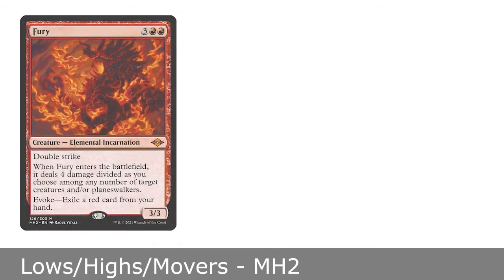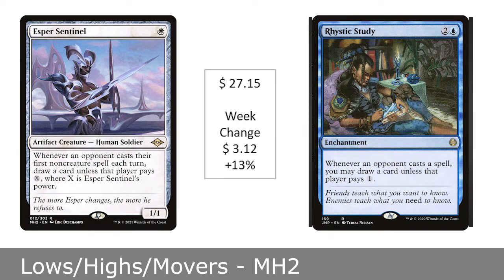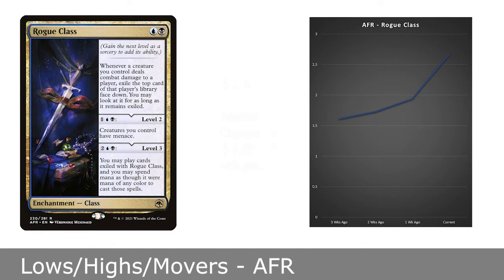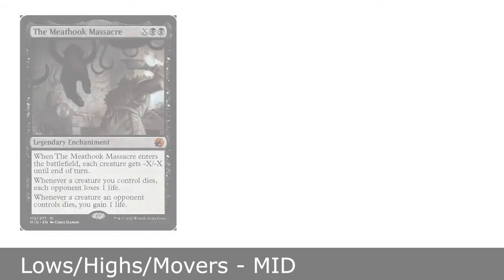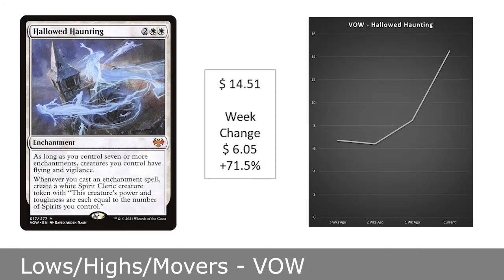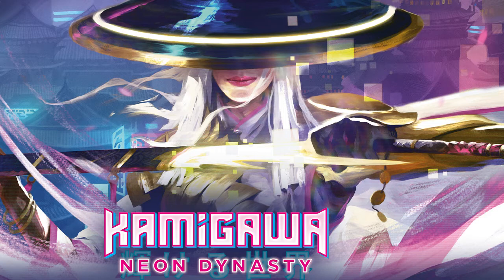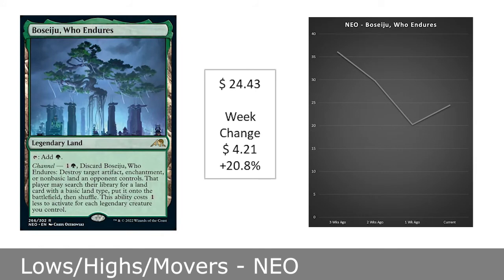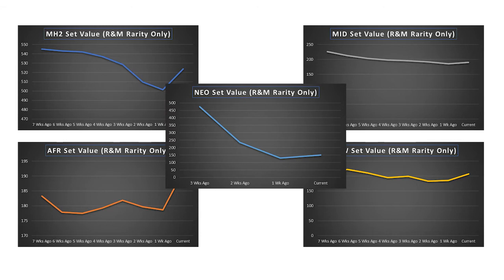MTGMoxBox EP130 | Set Price Monitor Series Feb 2022 Kamigawa: Neon Dynasty has arrived!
This video series will look at price movements of cards in recently released Magic the Gathering sets.  We’ll highlight top movers in both directions and try to point out any trends we’re seeing in the data.  You can use this information to see if you should wait on a particular card or pull the trigger before it goes higher!

Join us to break Magic the Gathering boxes live!  Currently offering slots in recent sets including: Neon Dynasty, Crimson Vow, Midnight Hunt, Dungeons & Dragons, Modern Horizons 2 and Time Spiral Remastered.

We are giving away a sealed Magic the Gathering booster pack to a lucky winner EVERY time we upload a new video to YouTube.

The winner will be randomly picked from qualifying comments in the prior video.  Then the giveaway will be REPEATED, so be sure to try again in the next video.  U.S. addresses only.  Tell your friends and family to enter too :)